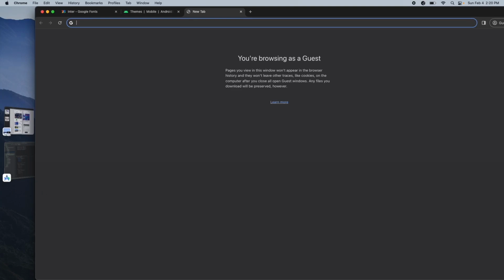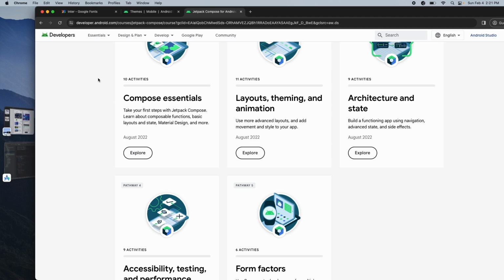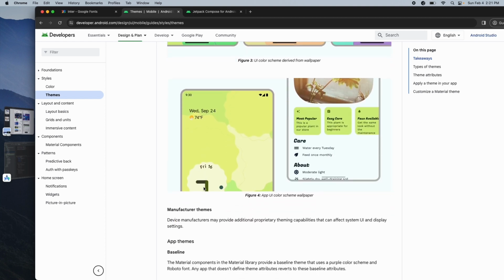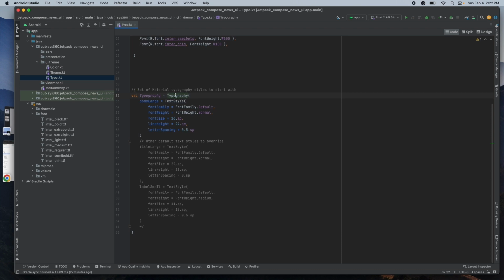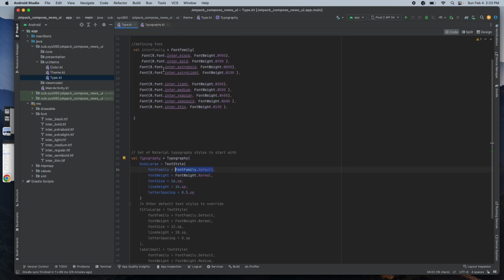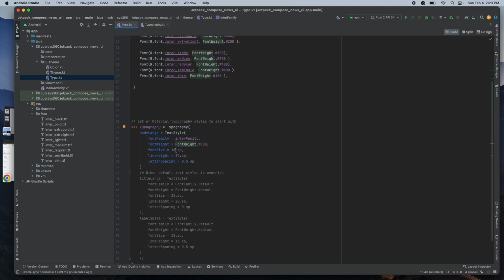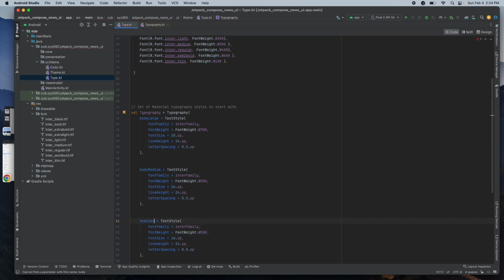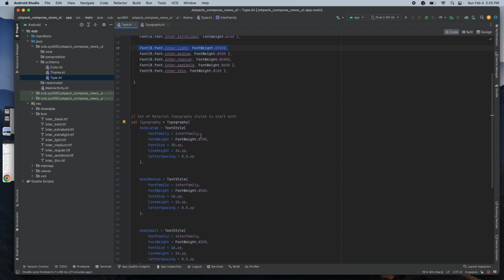Jetpack compose Setting up fonts in the app themes part 2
In this section we continued in the setup of the fonts in our jetpack compose kotlin app. we also take a look on the jetpack compose website which serves as a guide.